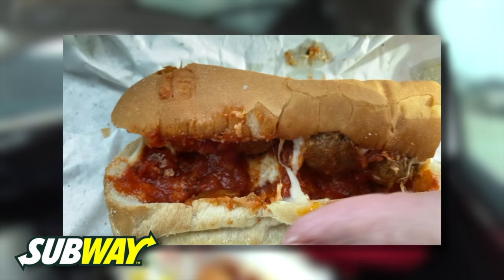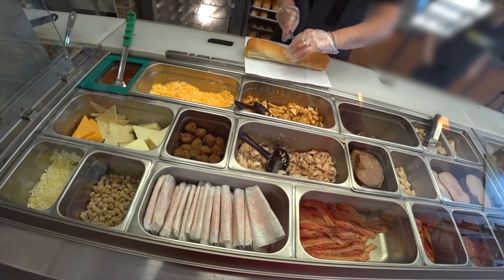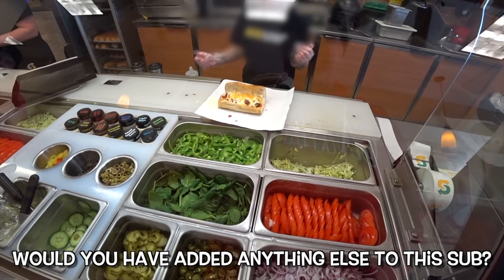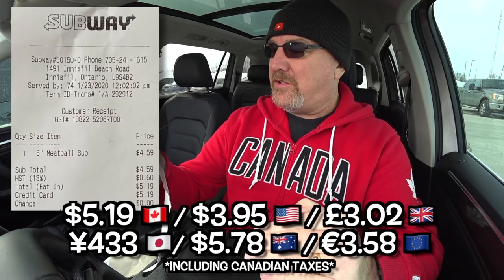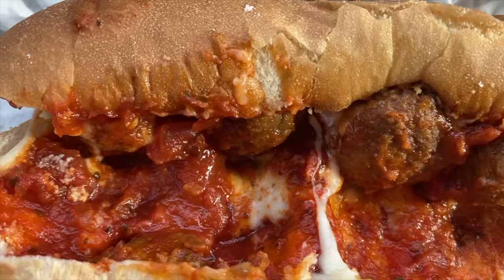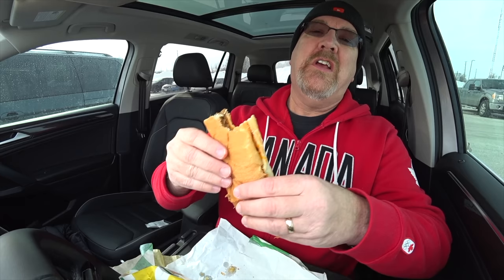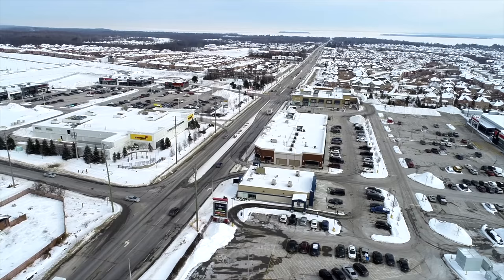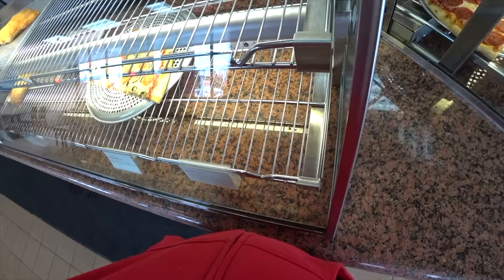Meatless Meatballs at SUBWAY & Keto Crust Pizza at PIZZA PIZZA 🍕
Subway (stylized as SUBWAY) is an American fast food restaurant franchise that primarily sells submarine sandwiches (subs) and salads. It is owned and operated by Doctor's Associates, Inc. Subway is one of the fastest growing franchises in the world, with 41,827 restaurants in 106 countries and territories as of May 20, 2014. It is the largest single-brand restaurant chain and the largest restaurant operator globally.

Subway's international headquarters is in Milford, Connecticut; five regional centers support Subway's international operations. The regional offices for European franchises are located in Amsterdam, Netherlands; the Australia and New Zealand locations are supported from Brisbane, Australia; the Asian locations are supported from offices located in Beirut, Lebanon, and Singapore; and the Latin America support center is in Miami, Florida.

Early history
In 1965, Fred DeLuca borrowed $1,000 from friend Peter Buck to start "Pete's Super Submarines" in Bridgeport, Connecticut, and in the following year they formed Doctor's Associates Inc to oversee operations of the restaurants as the franchise expanded. The holding company derives its name from DeLuca's goal to earn enough from the business to pay tuition for medical school, as well as Buck's having a doctorate in physics.[8] Doctor's Associates is not affiliated with, nor endorsed by, any medical organization. In 1968, the sandwich shop was renamed "Subway"

Products
Subway's core product is the submarine sandwich (or "sub"). In addition to these, the chain also sells wraps, salad, and baked goods (including cookies, doughnuts, and muffins). While some menu items vary between countries and markets, Subway's worldwide signature sub varieties include:
Italian B.M.T.
Roasted Chicken
Subway Club
Tuna
Meatball Marinara
Subway Melt
Chicken Teriyaki
Steak & Cheese
Veggie Delite